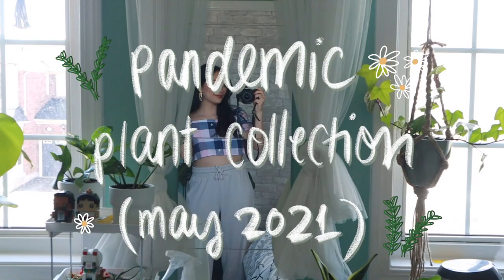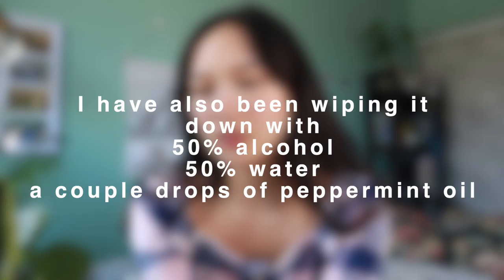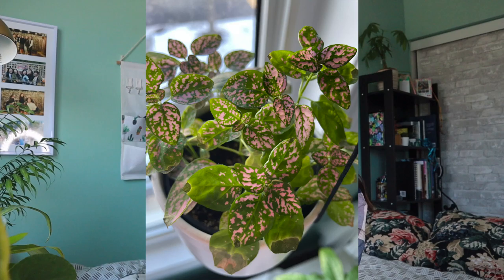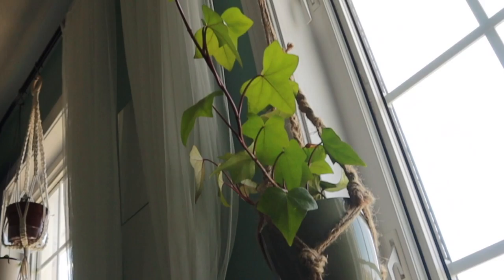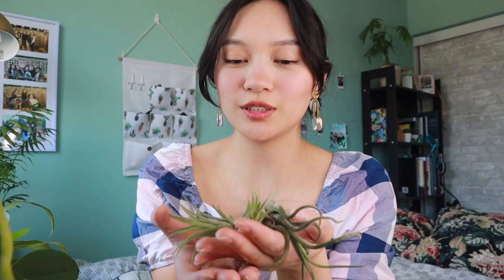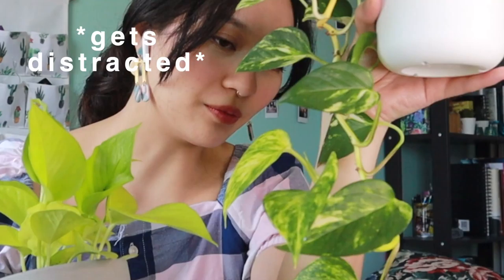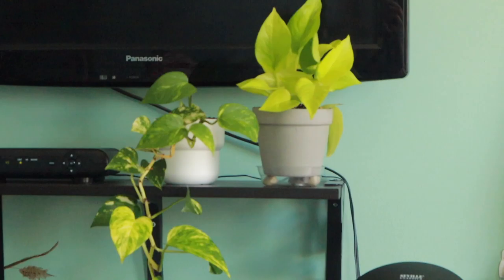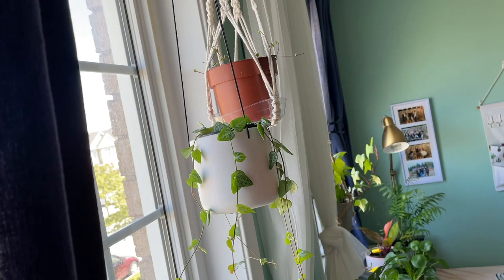Low Maintenance Plants that are Good for North-Facing Rooms | My Plant Collection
This is the first of many future plant tours! I hope you enjoy this planty content planty friends. I’ll be starting up a plant journal after this to keep you all updated on my never ending plant journey.

Hi, I'm Ally! I'm a trained baker, cake decorator, and overall lover of good food based in Toronto, Canada. This is my channel where I bake with love, make super cute original cakes, recipe test, recipe development, and document my overall life journey. Every video is sprinkled with good times, good food, and lots of eating.